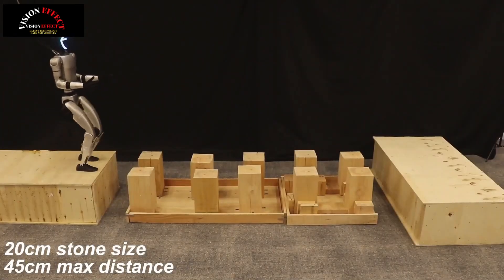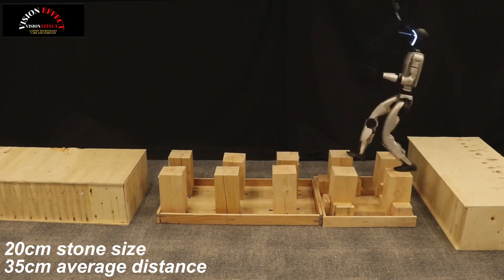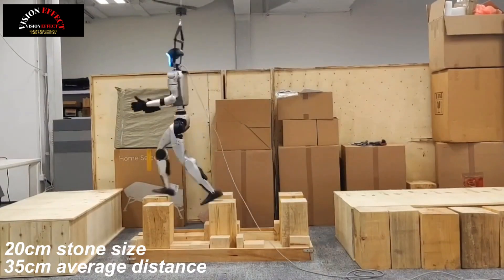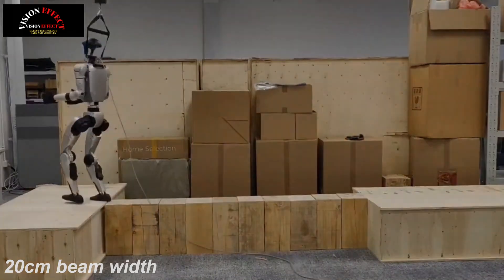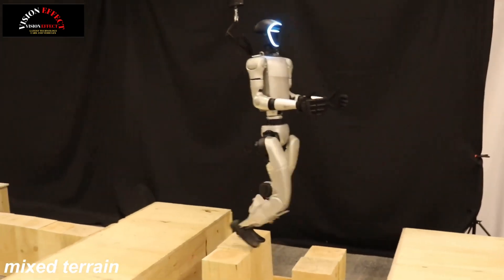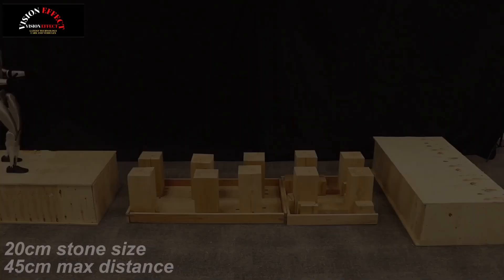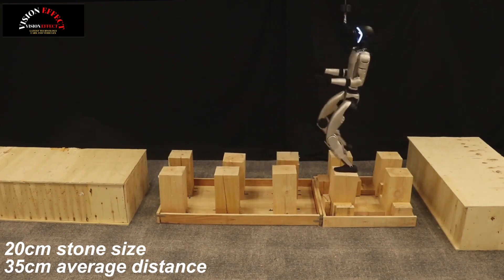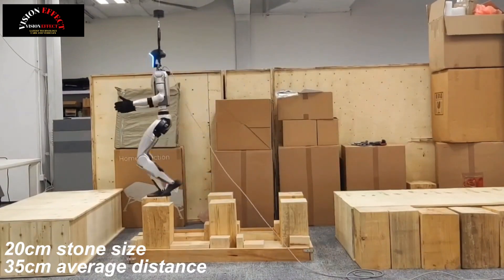BEAMDOJO, an RL Framework for Humanoid Robots to Walk on Complex Terrains, Introduced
Authors: Huayi Wang, Zirui Wang, Junli Ren, Qingwei Ben, Tao Huang, Weinan Zhang, Jiangmiao Pang

Chinese researchers introduced BEAMDOJO, an RL framework for humanoid robots to walk on complex terrains such as step blocks. It uses a two-step training process with a special reward mechanism and LiDAR-based foot tracking.

Moving on risky terrains with sparse footholds poses a significant challenge for humanoid robots, which require precise foot placements and stable locomotion. Existing approaches designed for quadruped robots often fail to generalize to humanoid robots due to differences in foot geometry and unstable morphology, while learning-based approaches for humanoid locomotion still face major challenges in complex terrains due to sparse foothold reward signals and inefficient learning processes.

To address these challenges, we introduce BeamDojo, a reinforcement learning (RL) framework designed to enable agile humanoid locomotion on sparse footholds. BeamDojo starts by introducing a sampling-based foothold reward adapted for polygonal feet, with a double criticism to balance the learning process between dense motion rewards and sparse foothold rewards. To promote sufficient trace and error discovery, BeamDojo incorporates a two-stage RL approach: the first stage relaxes the terrain dynamics by training the humanoid on flat terrain and providing it with task terrain perceptual observations, and the second stage fine-tunes the policy on the real task terrain. Furthermore, we implement a built-in LiDAR-based elevation map to enable real-world deployment. Extensive simulation and real-world experiments demonstrate that BeamDojo achieves efficient learning in simulation and enables agile locomotion with precise foot placement on sparse footholds in the real world, maintaining a high success rate even under significant external perturbations.

BeamDojo incorporates a two-stage RL approach.

In phase 1, we allow the humanoid robot to move on the flat terrain while simultaneously obtaining the height map of the task terrain. This setup allows the robot to “imagine” walking on the real task terrain, while walking on the safer flat terrain where missteps do not lead to termination.

Therefore, during phase 1, proprioceptive and perceptual information, locomotion rewards and adhesion rewards are separated, respectively, the former is obtained from the flat terrain and the latter from the task terrain. The double-critic module learns the two sets of rewards separately.

In phase 2, the policy is fine-tuned in the task domain and the full set of observations and rewards are used. The double-critic module undergoes deep replication.
The robot-centric height map reconstructed using LiDAR data is combined with proprioceptive information to serve as input for the actor.

BeamDojo: Learning Agile Humanoid Locomotion on Sparse Footholds